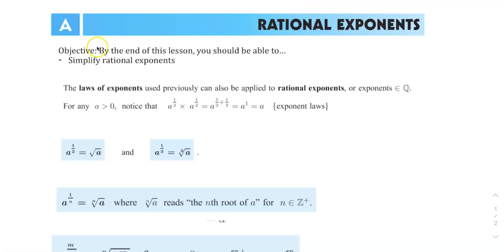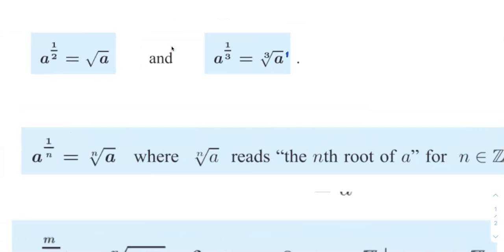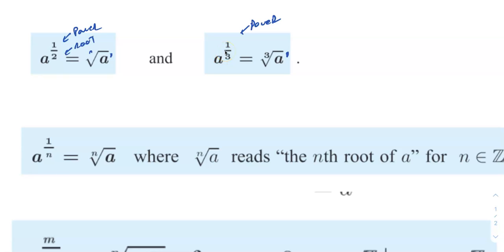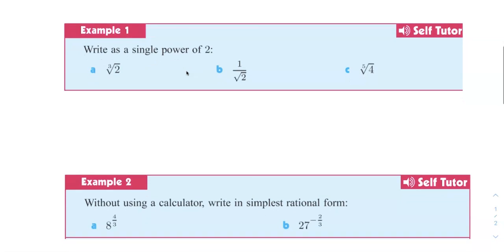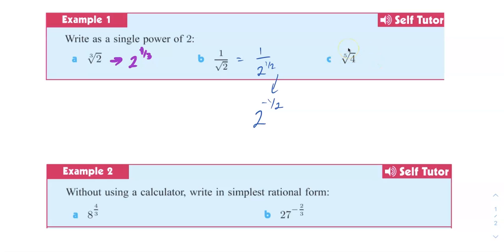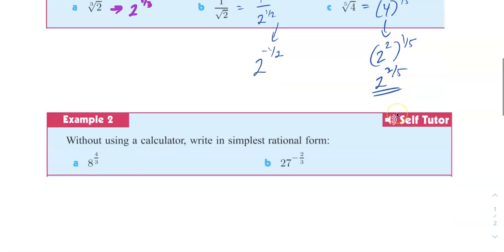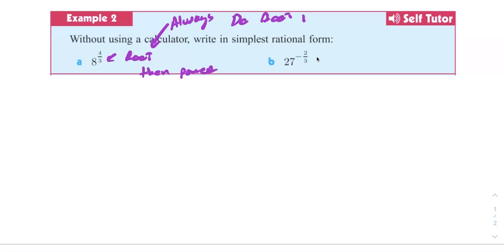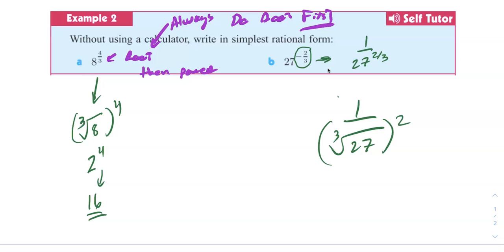IB AA 5A Rational Exponents